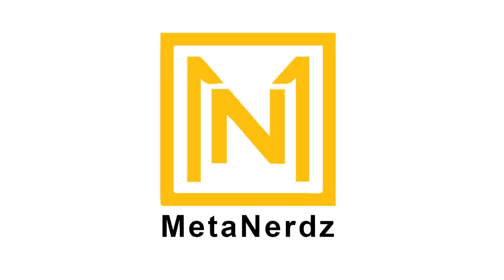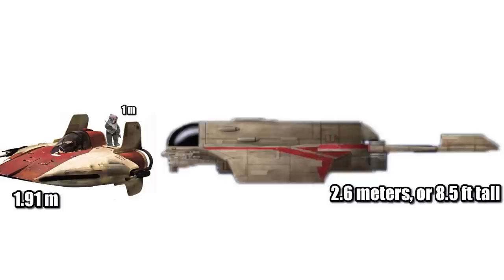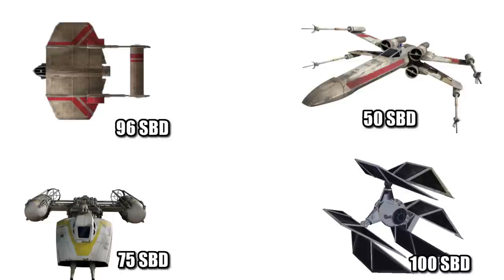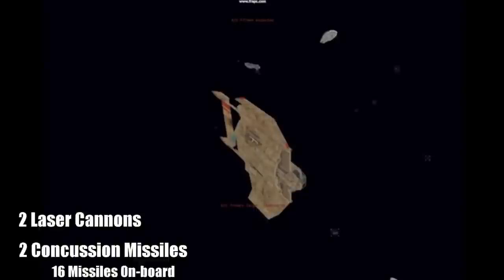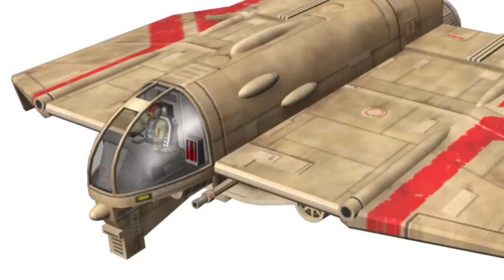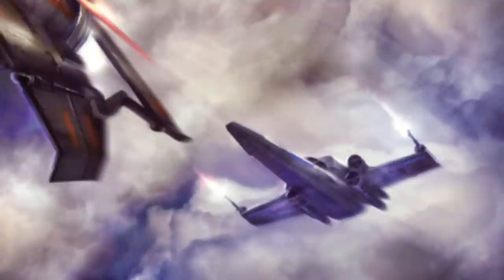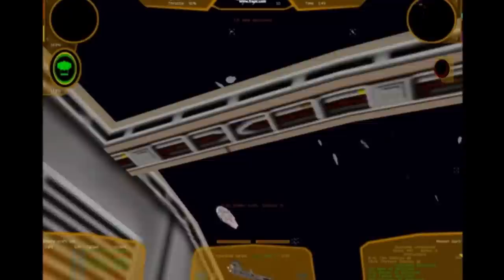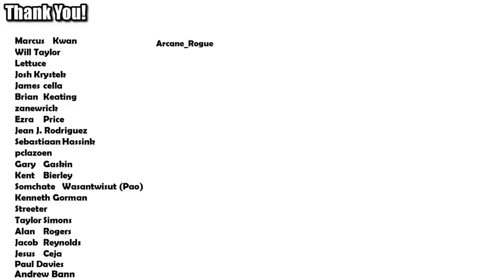The BEST DEAL In The Galaxy | Cloakshape Fighter | Star Wars Ships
Would you belive that you could buy a ship with a hyperdrive, shields, laser cannons, and missiles for the price of a cheap TIE Fighter. Introducing the Cloakshape Fighter, a Pre-Clone Wars ship that survived on into the time of the New Republic. See a Star Wars ship comparison, including a size comparison and the armament and abilities of this Star Wars starfighter. See how it compared to other ships like the TIE Fighter, TIE Bomber, TIE Defender, Y-Wing, X-Wing, A-Wing, and other Star Wars capital ships like the Imperial-1 class Star Destroyers and the Venator Star Destroyer.

Thank you Patrons! : Will Taylor, Robo Doc, Streeter, Kenneth Gorman, MetaGonk, Thomas Fernandez, Alan Rogers, Lettuce, Brian Keating, Somchate Wasantwisut (Pao), Jesus Ceja, Joshua Cooper, Kent Bierley, Daniel Glomb, Gary Gaskin, James Cella, PastryBoyFritter, Jean J Rodriguez, John Patz, pclazoen, Chris Garcia, Rusty Rowboat, Sebastiaan Hassink, Taylor Simons, Paul Davies, Andrew Bann, Arcane_Rogue